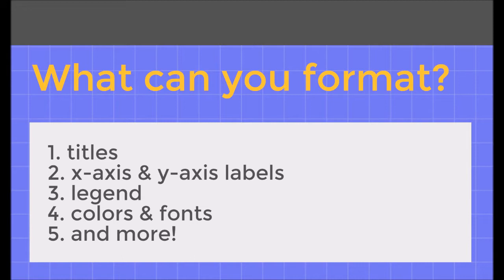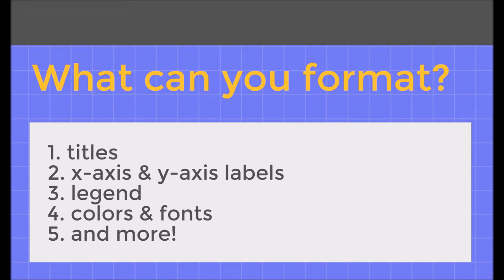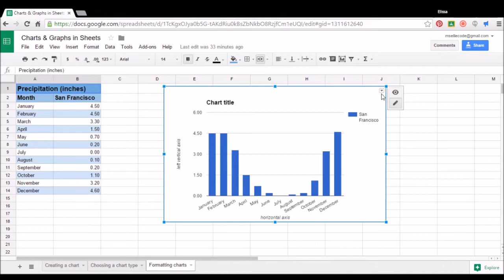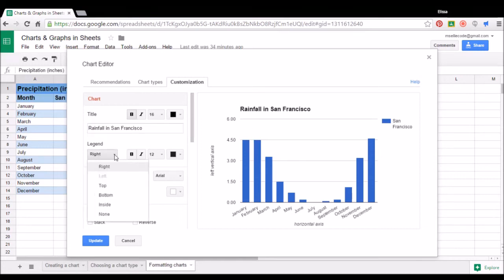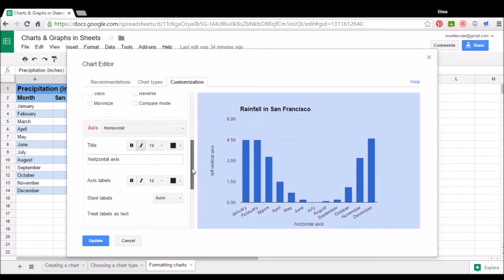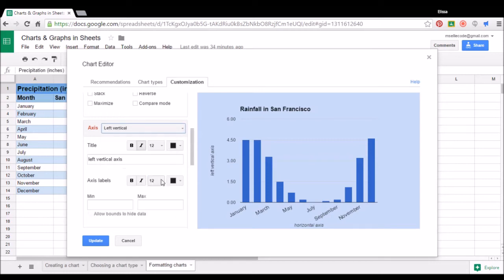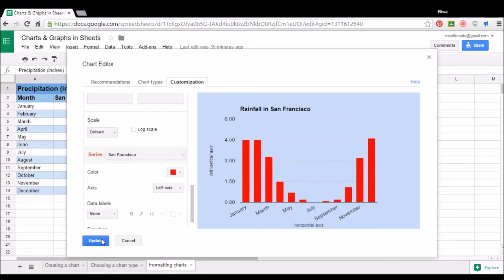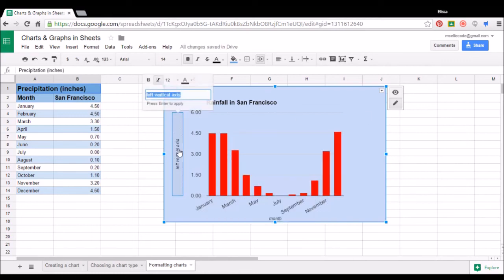Formatting a chart in Google Sheets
Screen-cast that shows how to format the titles, labels, and other elements of a chart created in Google Sheets